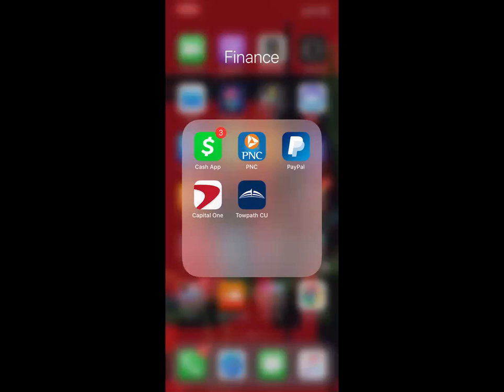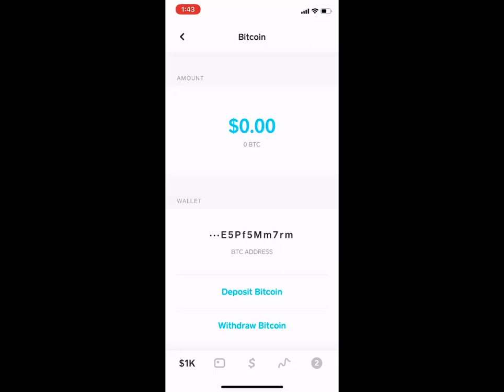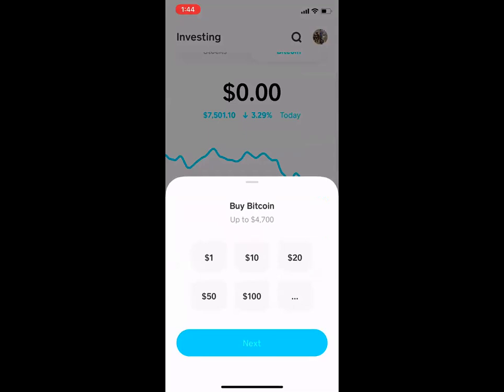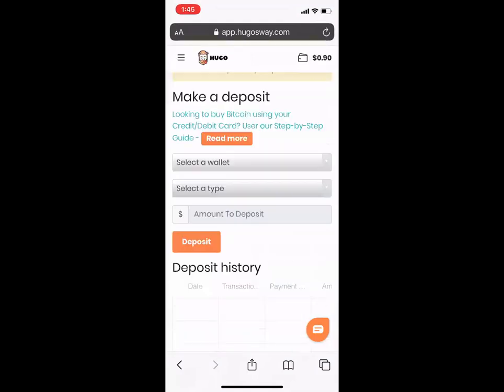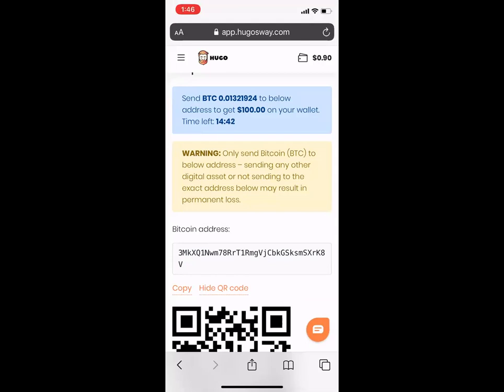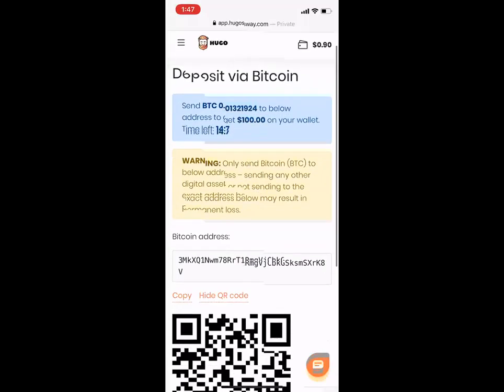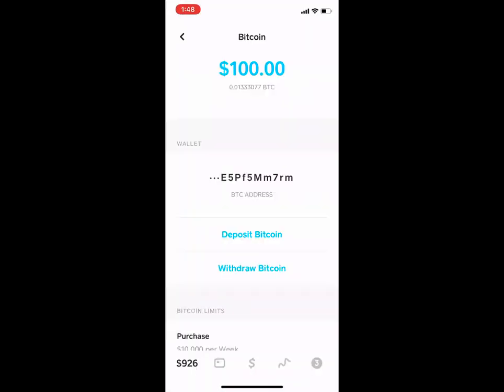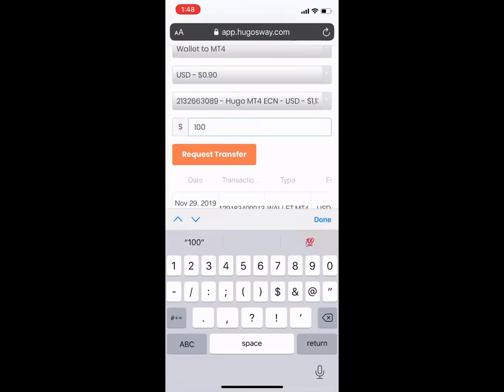CASH APP - How to Fund Your Broker Account Using Bitcoin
In this video I share how you can fund your broker account using the bitcoin feature on Cash App.